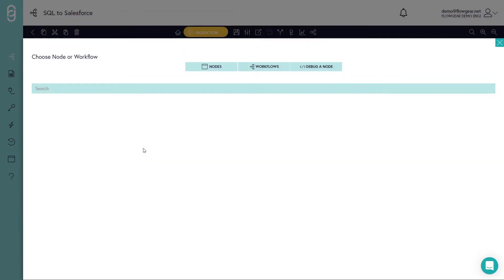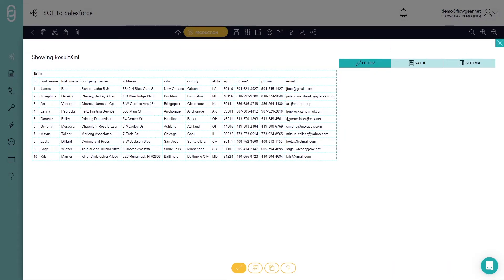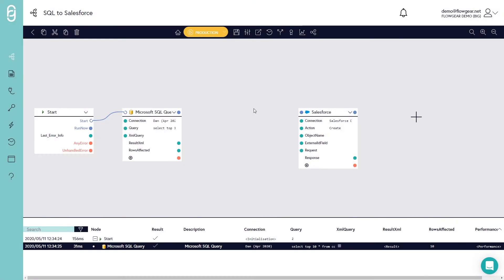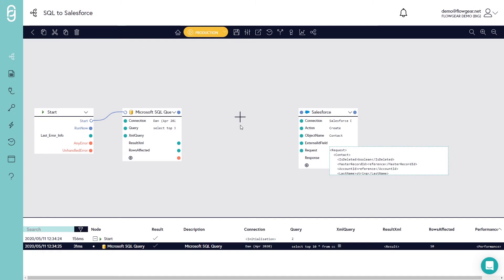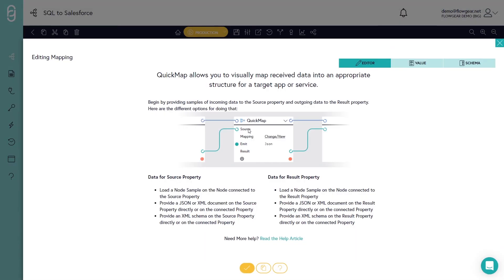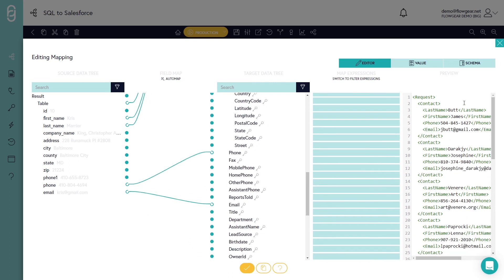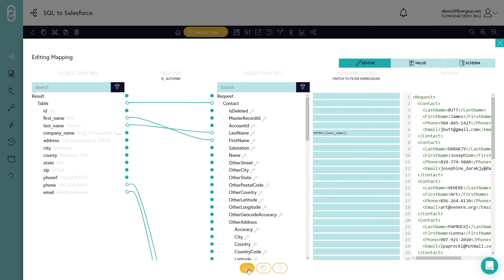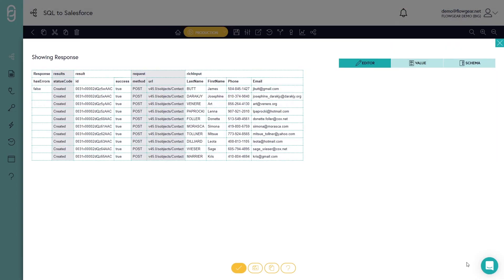Workflow Demo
See how easily you can build a simple integration in Flowgear. In this demo, we integrate contacts from a SQL database into Salesforce.